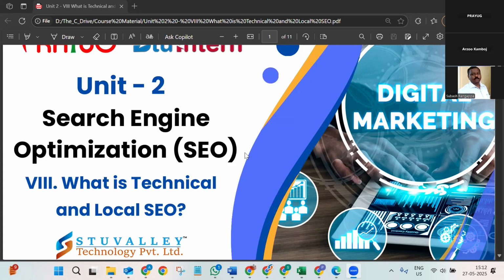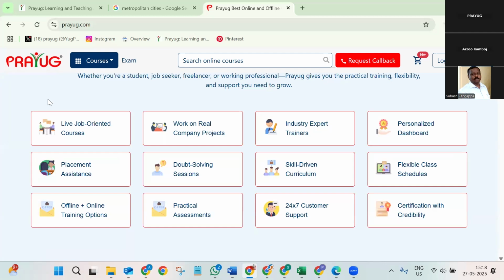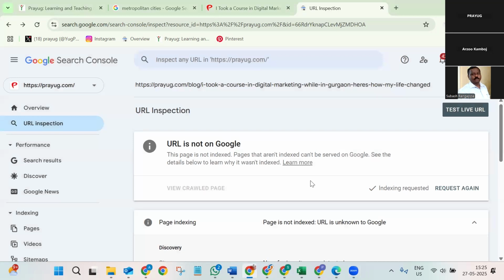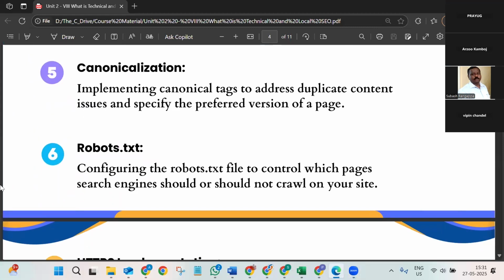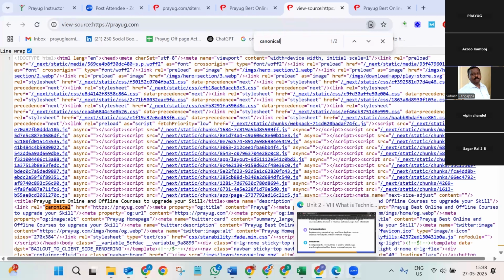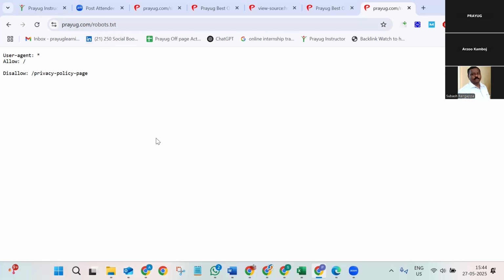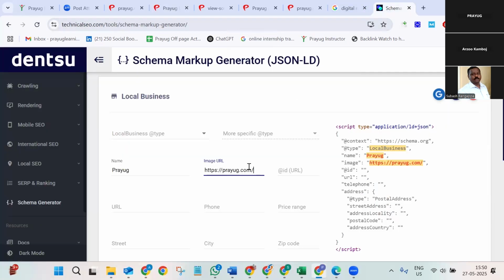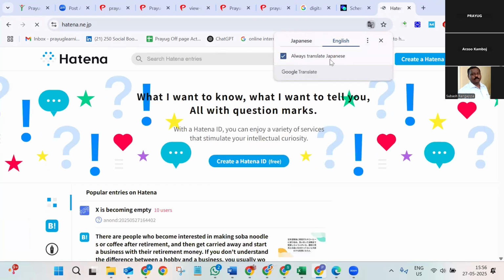Technical SEO Explained | Complete Beginner’s Guide to Boost Website Performance | Prayug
Welcome to this deep dive into Technical SEO — the foundation of every high-ranking website! 🛠️
In this video, you’ll learn what technical SEO is, why it matters, and how to implement the most essential practices to improve your website’s speed, crawlability, and indexability.

📌 In This Video, You’ll Learn:

What is Technical SEO and how it differs from On-Page SEO

How to improve crawlability and indexation

Understanding robots.txt, sitemap.xml, and canonical tags

Site speed, mobile-friendliness, and HTTPS best practices

Fixing crawl errors and broken links

Tools for auditing technical SEO issues

Perfect for SEO learners, developers, and website owners who want their site to be Google-ready from the inside out.

🛠️ Tools Covered: Google Search Console, Screaming Frog, Ahrefs, GTmetrix, SEMrush